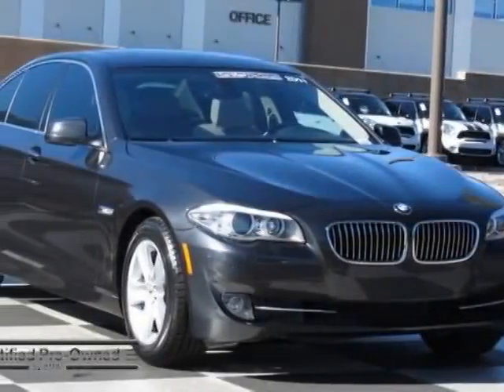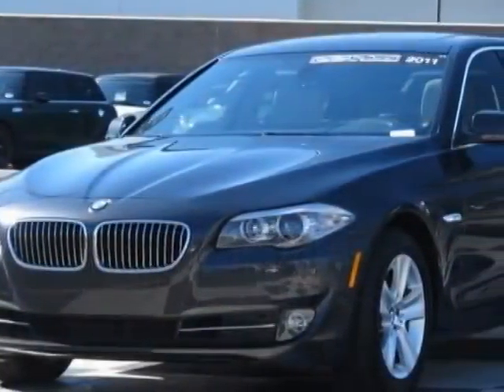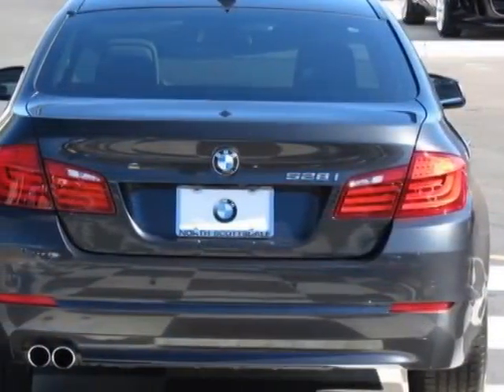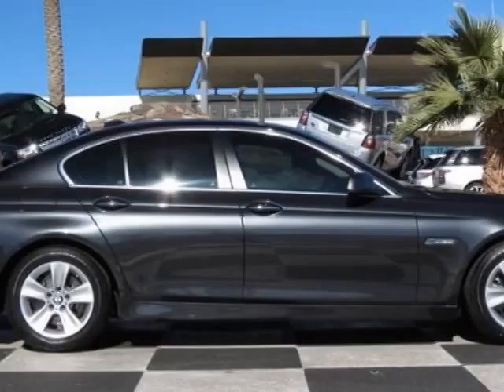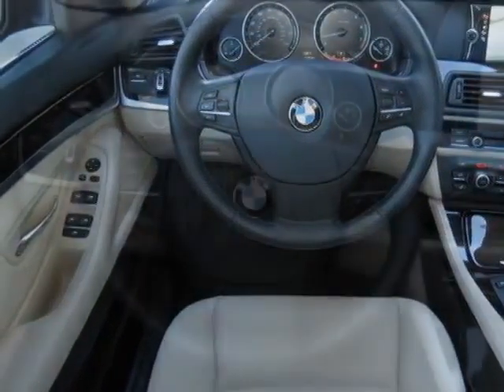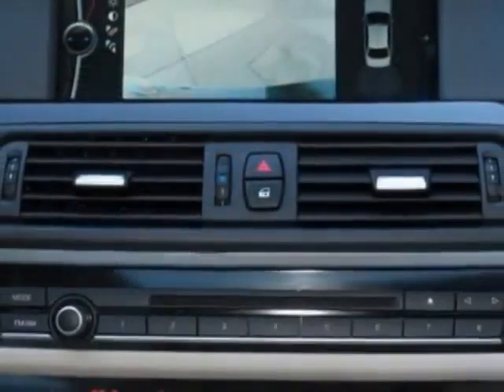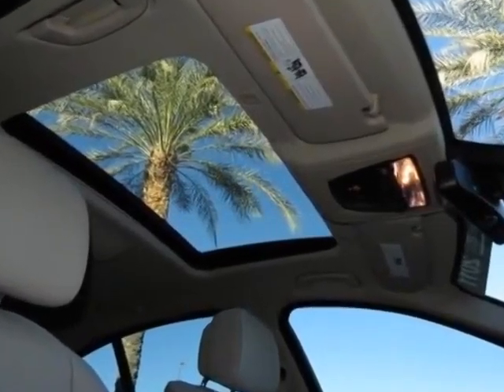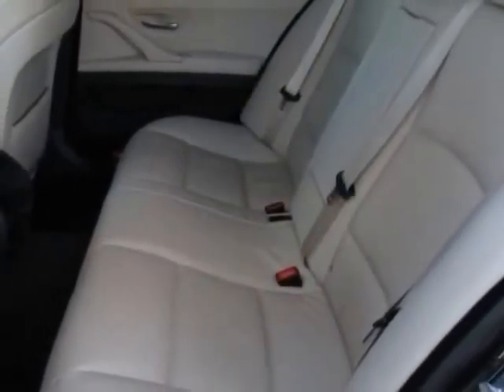2011 BMW 5 Series 528i Sedan - Phoenix, AZ